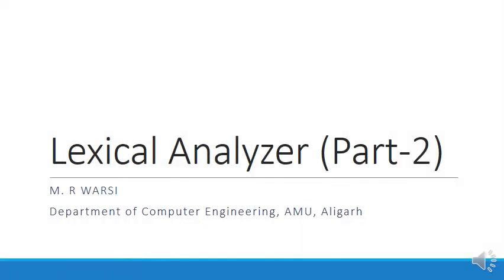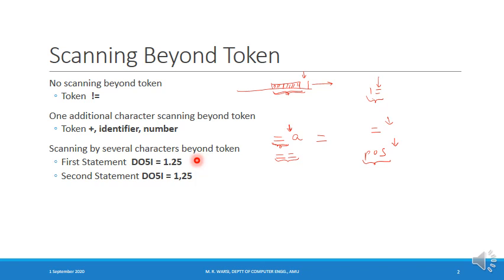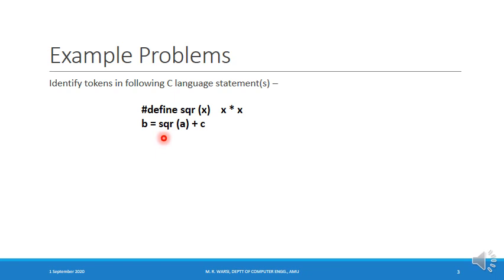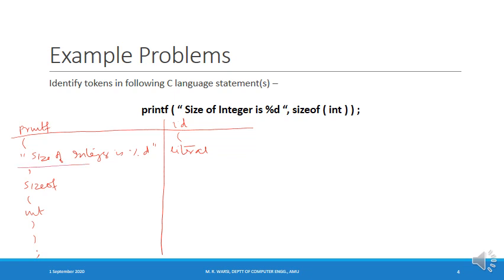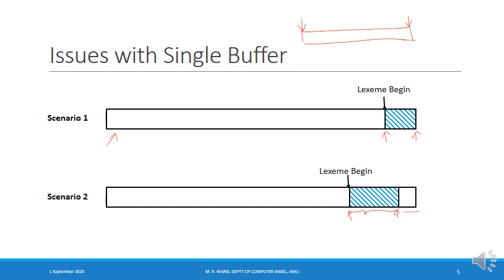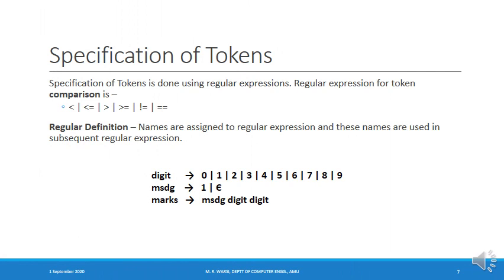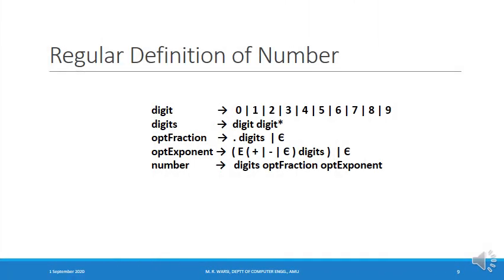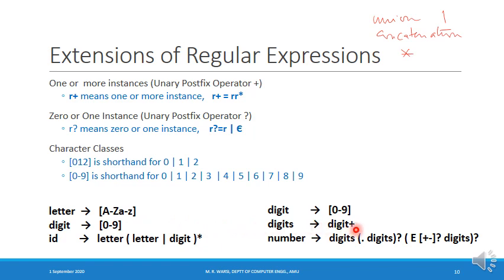Lec 9 - Lexical Analyzer Part-2 | Compiler Design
Compiler Design (Lec 9). Lexical Analyzer Part-2.
COC4060. For BTech Computer Engineering Students